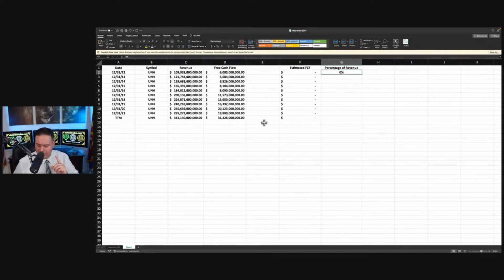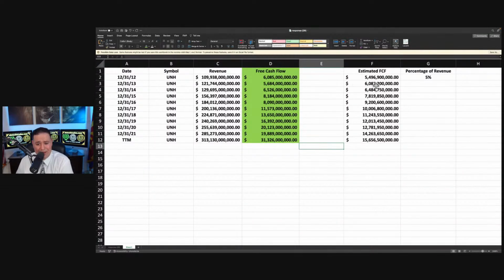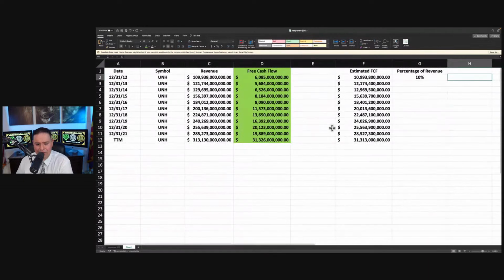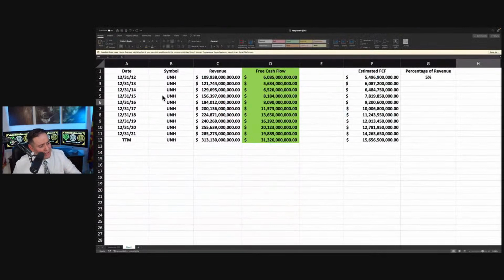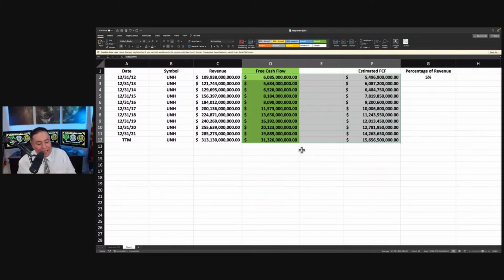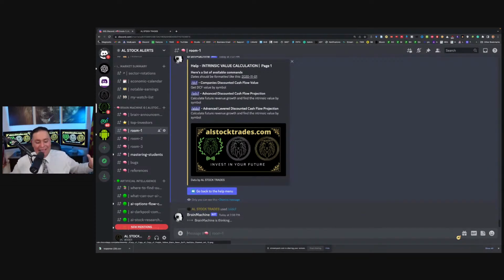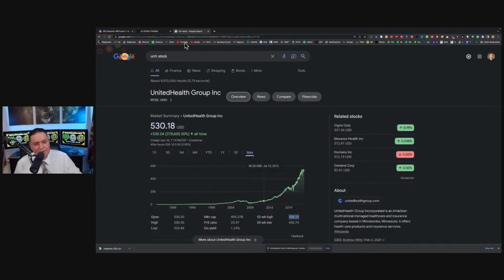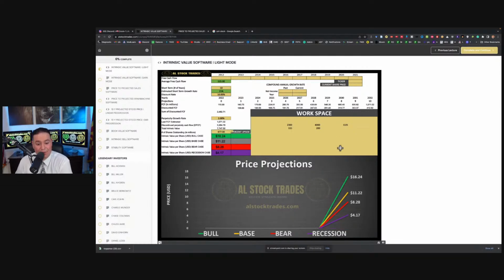Clover Health vs United Healthcare Free Cash Flow Comparison | 2023 Price Target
In this video, we will be talking about Clover Health vs United Healthcare Free Cash Flow Comparison | 2023 Price Target

RESEARCHHEALTH STOCK | CLOV
Questions and Goals The AL STOCK TRADES Channel will try to answer:
👉Stock analysis
👉Analyst ratings

⭐Vivek Garipalli
⭐Chamath Palihapitiya
⭐Andrew Toy